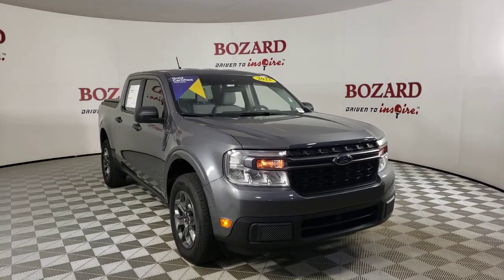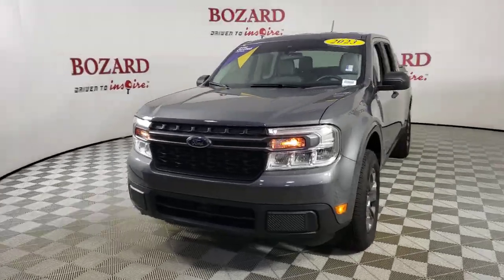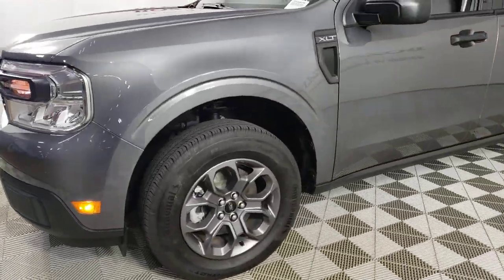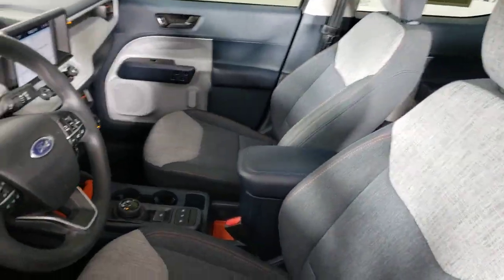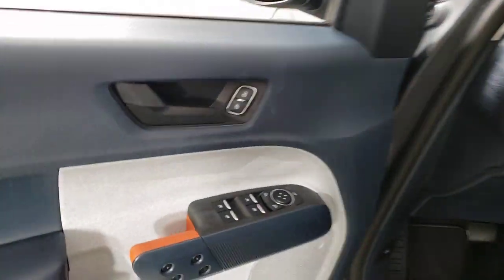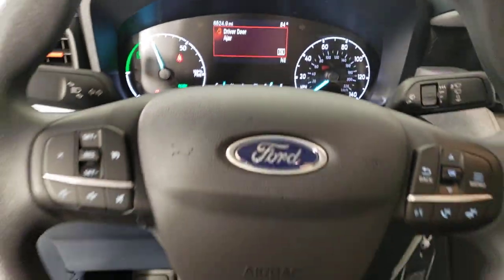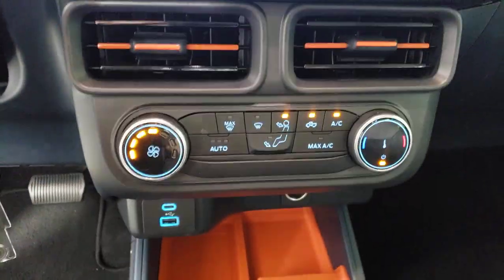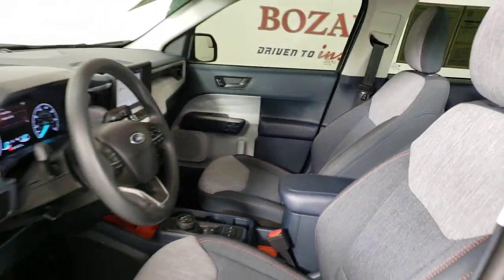2023 Ford Maverick Jacksonville, Daytona Beach, Orlando, St. Augustine, Near Me FL 232067B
Carbonized Gray Metallic Used 2023 Ford Maverick  available in Jacksonville, Florida at Bozard Ford Lincoln. Servicing the Daytona Beach, Orlando, St. Augustine, Near Me, FL area.